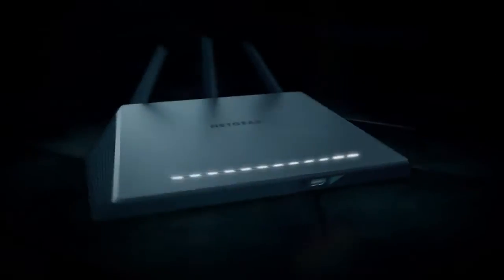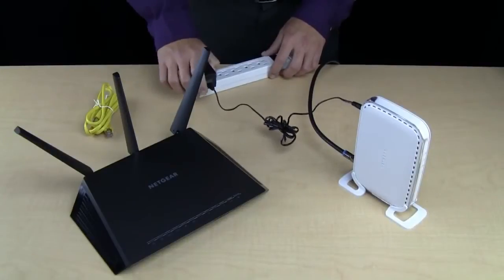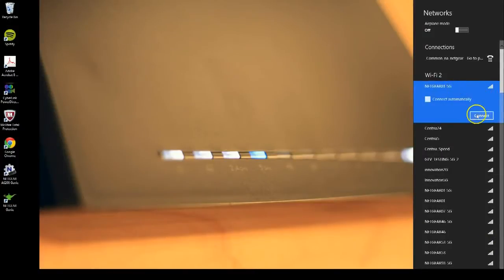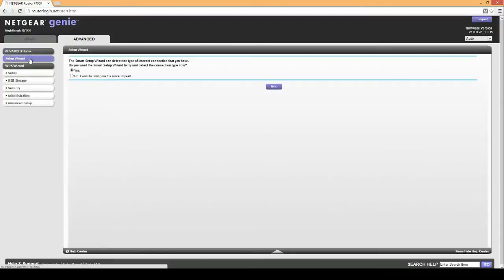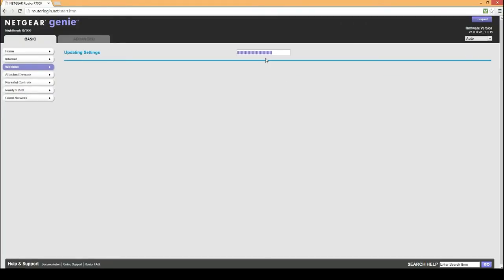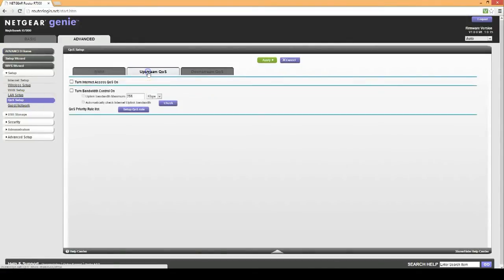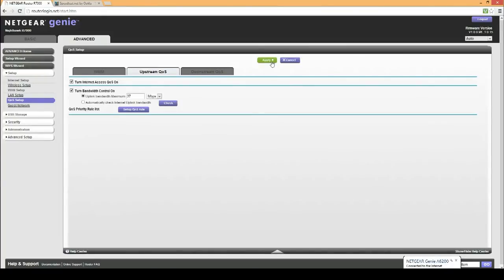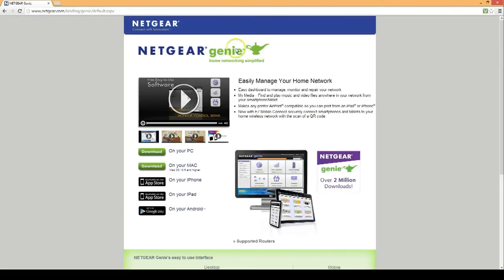NETGEAR Nighthawk R7000 Installation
Built for those who work smarter, and play harder, the Netgear Nighthawk offers greater speed and range than ever before. Whether gaming, streaming, or surfing, the Nighthawk has you covered. Follow along to setup some of the great features that the Nighthawk offers, so you too can enjoy the ultimate in AC performance.